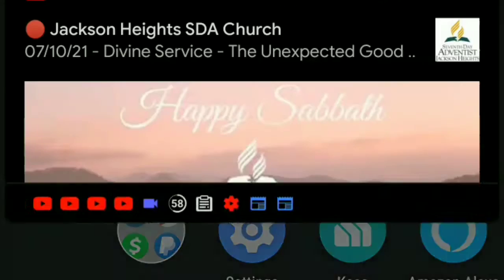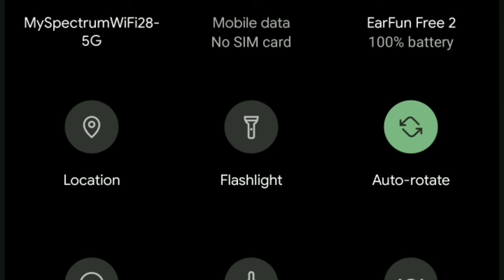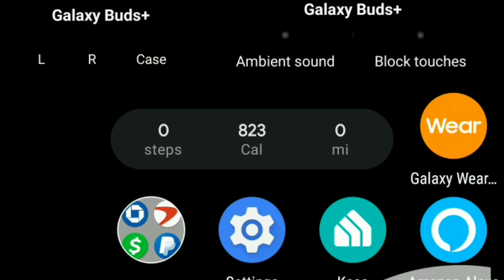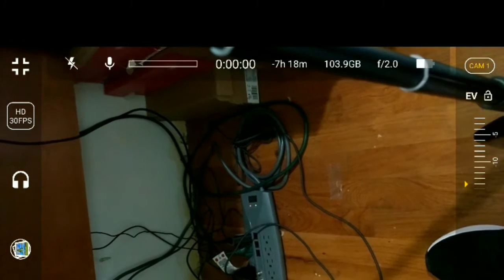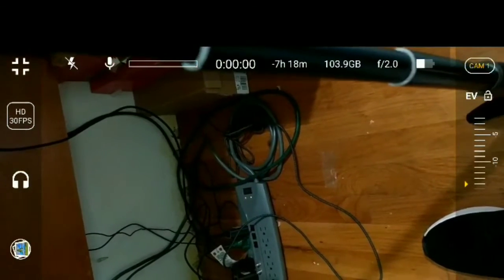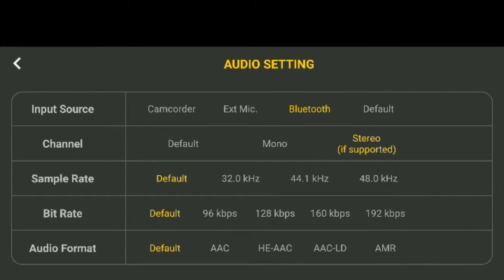Earfun Free 2 Microphone Test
Earfun Free 2 TWS Earbuds